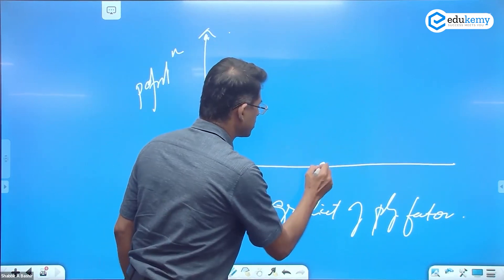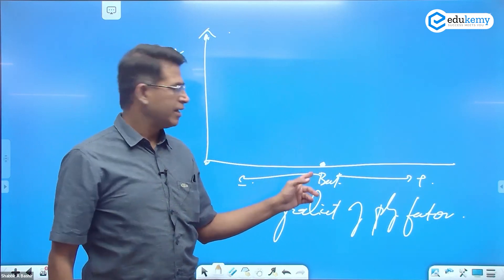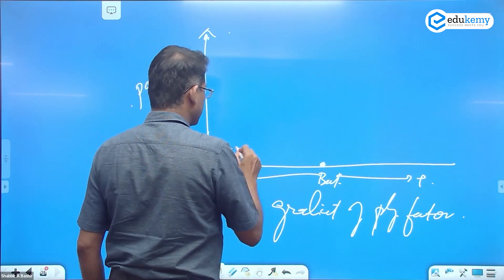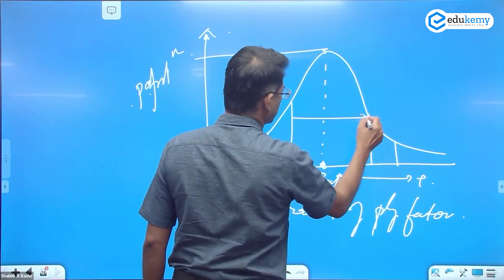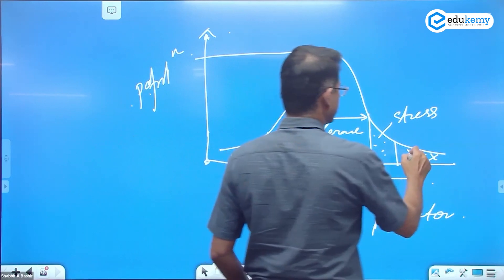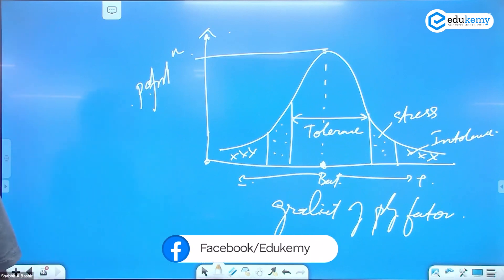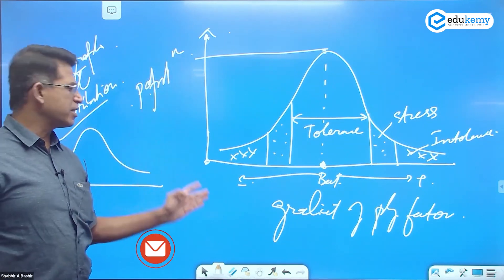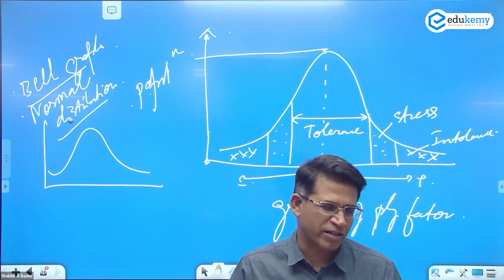Shelford's law of tolerance | Daily dose of Geography with Shabbir Sir | UPSC CSE | Edukemy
Shelford's law of tolerance is a principle in ecology that states that the distribution and abundance of a species are determined by the environmental factor for which it has the narrowest range of tolerance.

In other words, every species has a range of environmental conditions, such as temperature, pH, and salinity, within which it can survive and thrive. These environmental factors have a range of values, and there is a tolerance limit beyond which the species cannot survive.

In the video, Shabbir A Bashir (CAO & Faculty, Edukemy) outlines the Shelford's law of tolerance in the Daily dose of Geography with the Shabbir Sir series in detail.

- 51 UPSC qualifiers in Final Merit List (UPSC CSE 2020) & 71 Selections in UPSC CSE 2021.
- 7 Edukemy students in the top 100 (UPSC 2020) and 6 students in the top 100 (UPSC 2021)
- 50% questions hit rate in mains.
- 80+ years of cumulative teaching experience.
- India's Best-in-class Faculty.

Current Affairs - UPSC Prelims 2023 (Offline)

UPSC Prelims 2023 Complete Package (Online)

For Daily Updates and Study Material:
2. Be Exam Ready by Practicing Daily MCQs
3. Daily Newsletter - Get all your Current Affairs Covered
4. Mains Answer Writing Practice